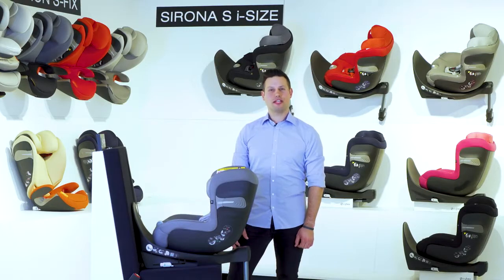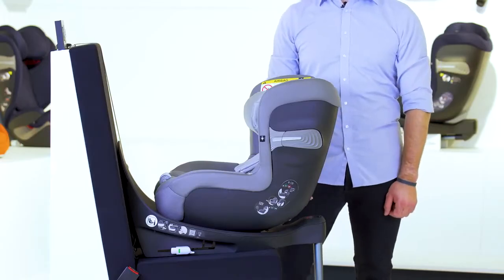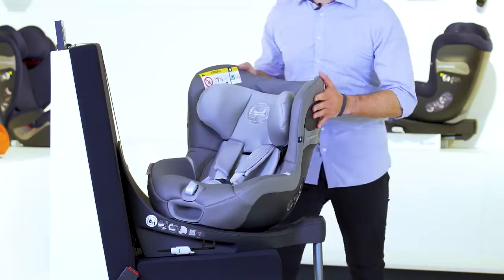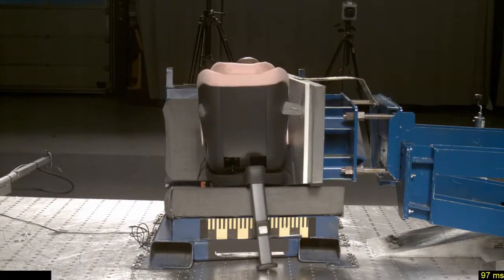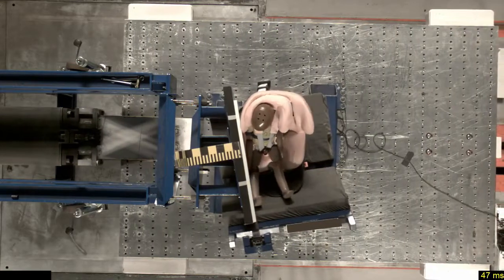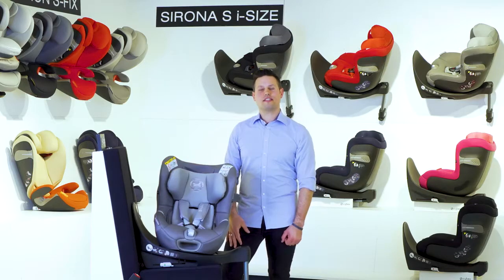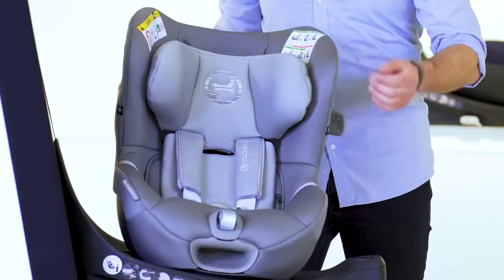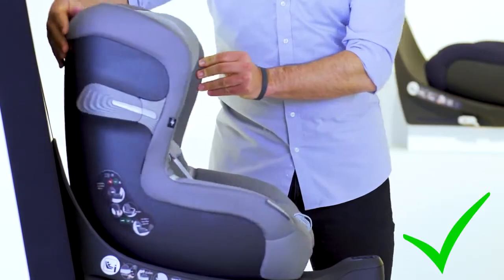CYBEX Sirona S i-Size - Ochrona podczas podróży - Tomi.pl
Sirona S i-Size zapewnia najbezpieczniejszy sposób podróżowania dla Twojego dziecka. Fotelik gwarantuje wygodną podróż tyłem do kierunku jazdy dla dzieci do 105 cm wzrostu (ok. 4 lat). System Driving Direction Control (DDC) uniemożliwia montaż fotelika przodem do kierunku jazdy przed 16 miesiącem życia dziecka (76 cm wzrostu). Sirona S i-Size zapewnia również zwiększone bezpieczeństwo w pozycji przodem do kierunku jazdy dzięki technologii redukcji energii (Energy Reduction Technology).